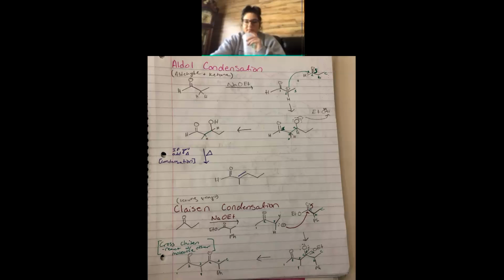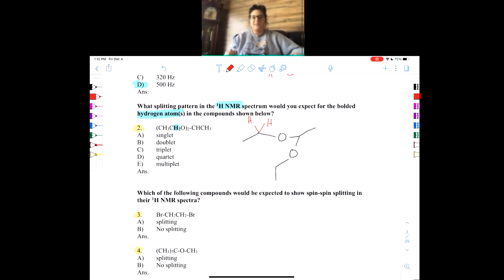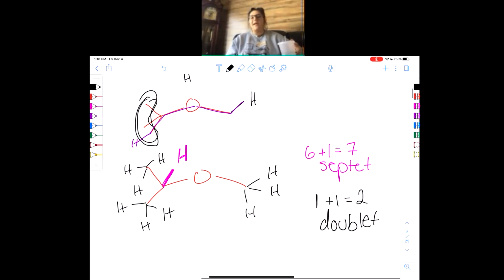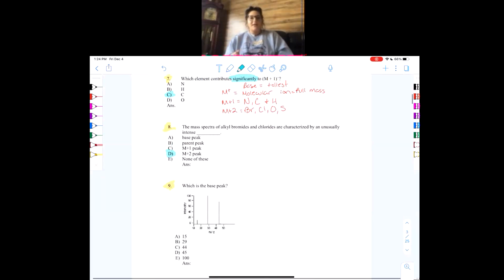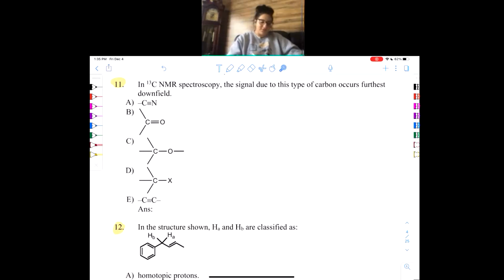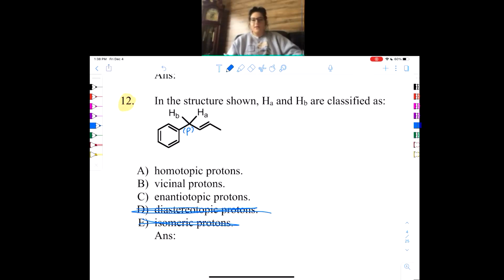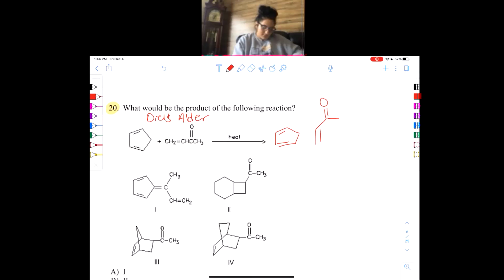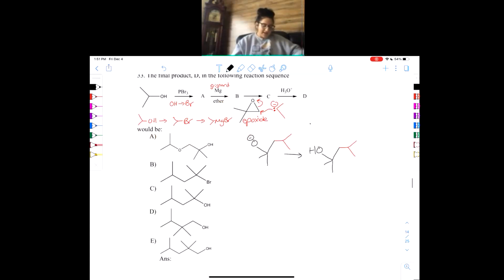12/4/20 SI Session